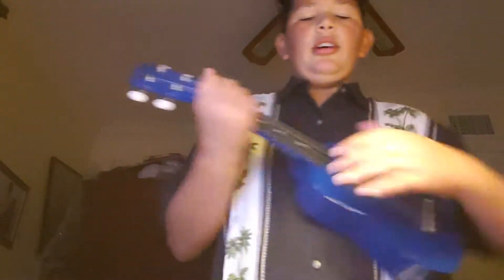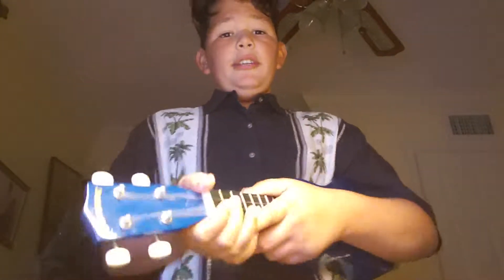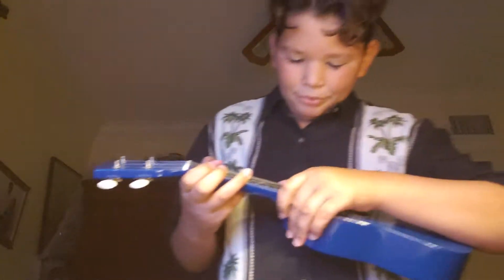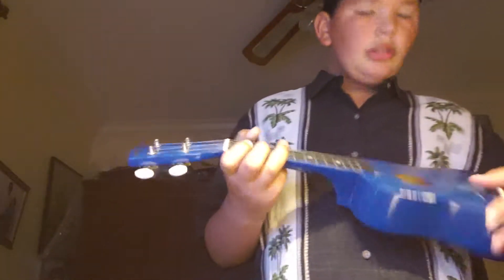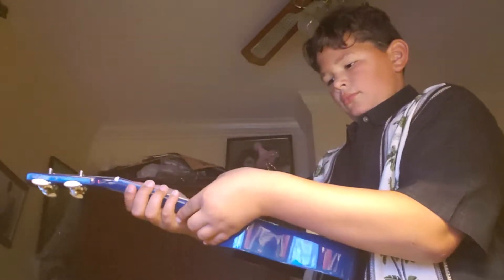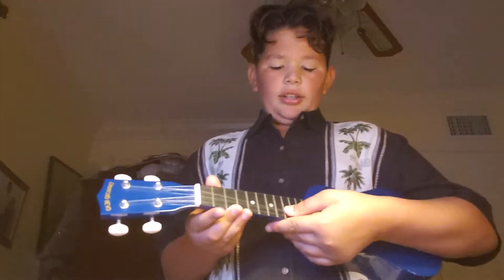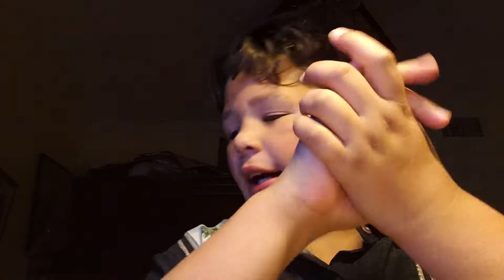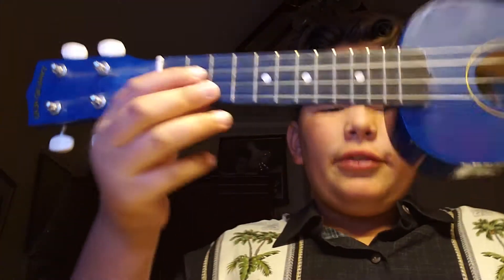Playing my ukulele